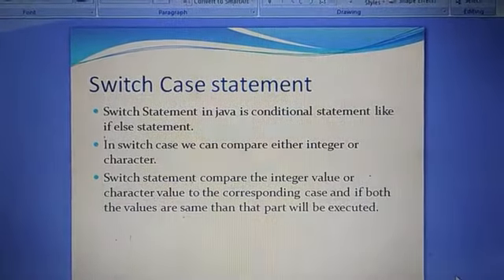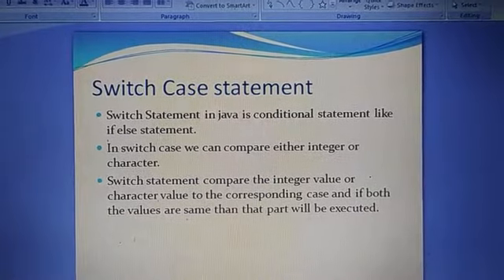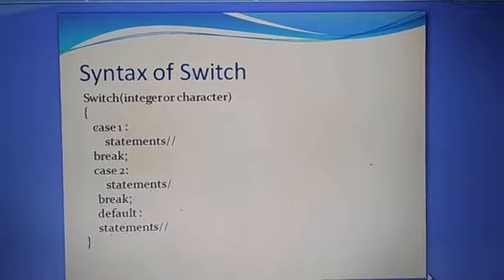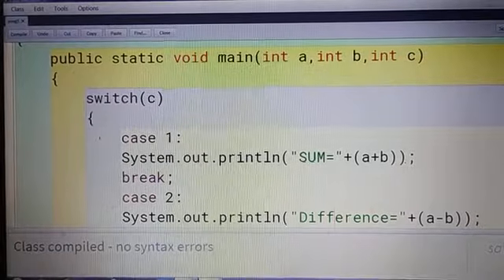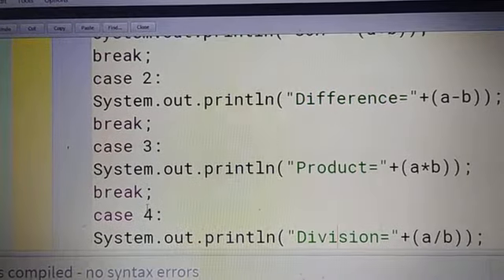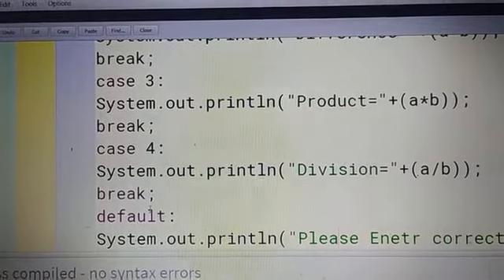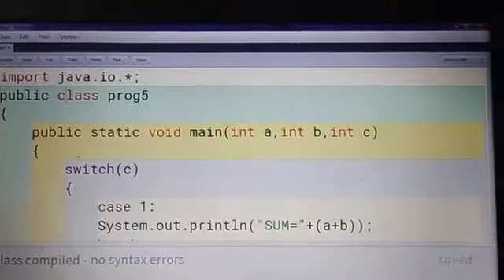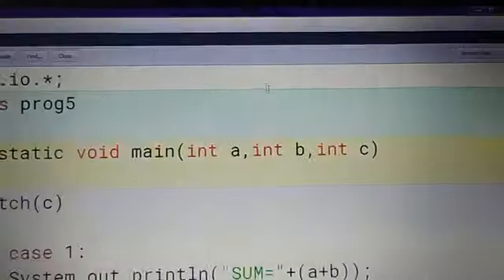Switch case in Java